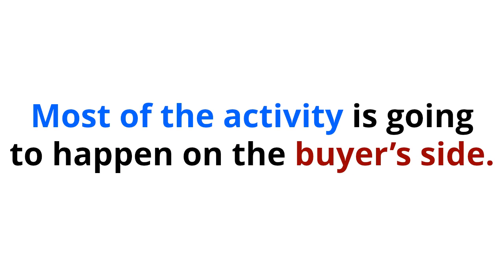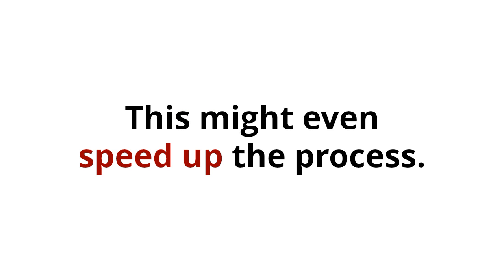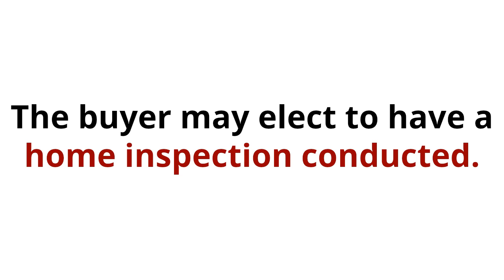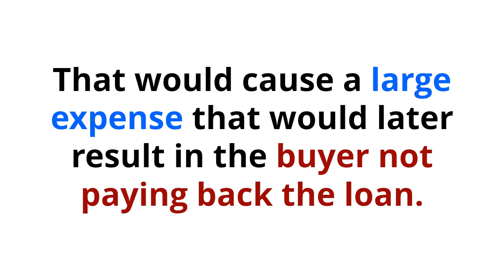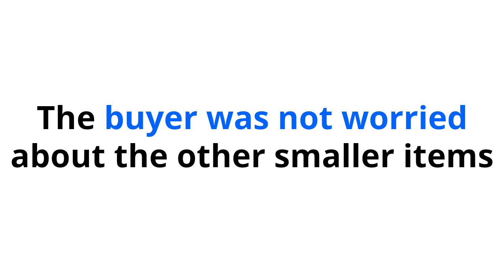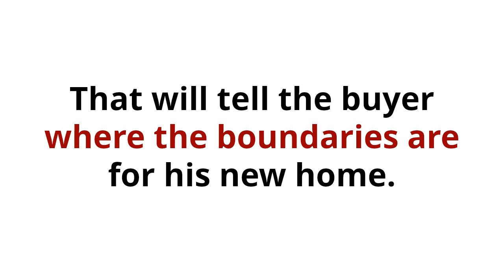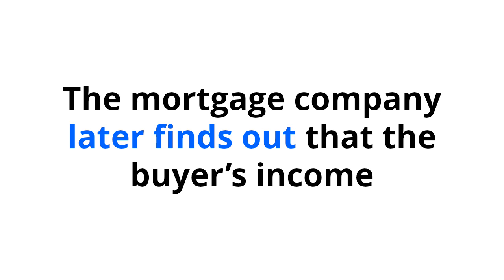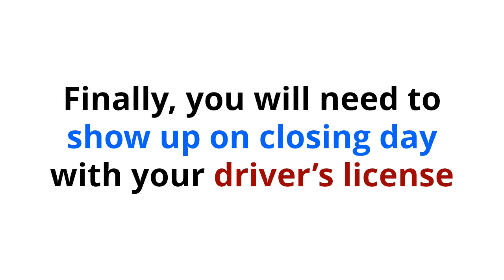WHAT HAPPENS AFTER YOU SIGN THE CONTRACT